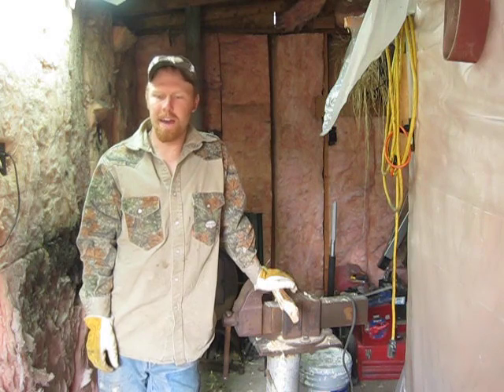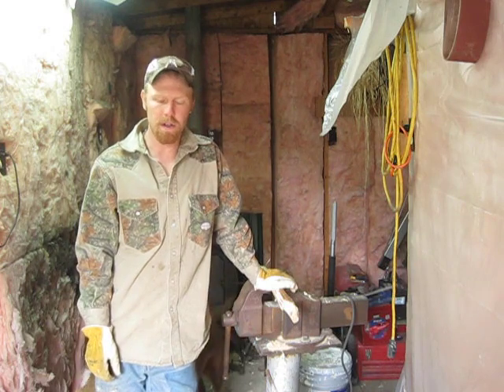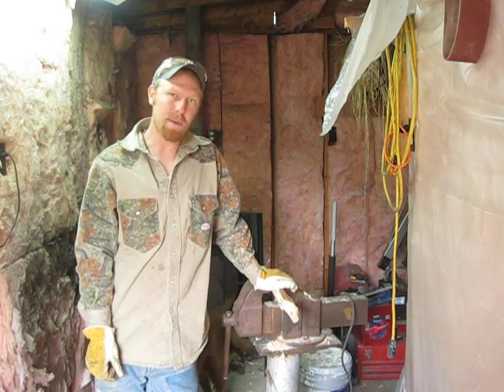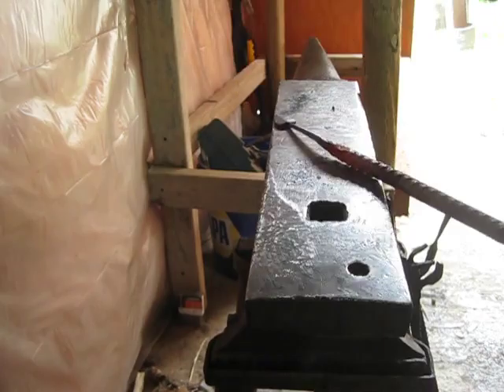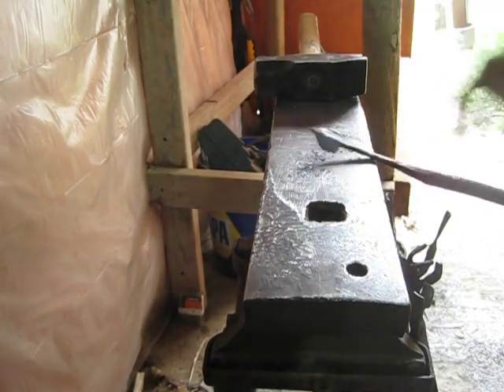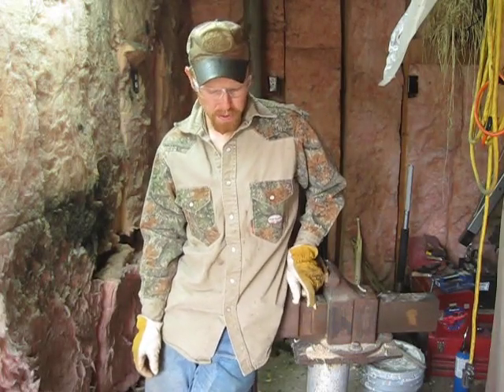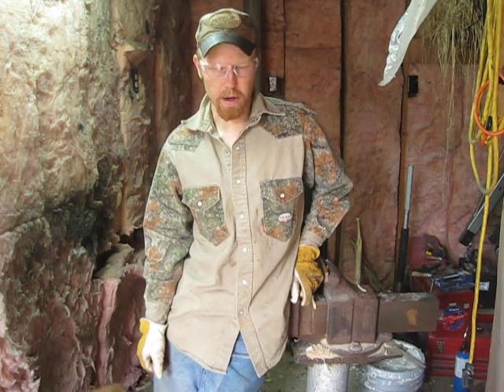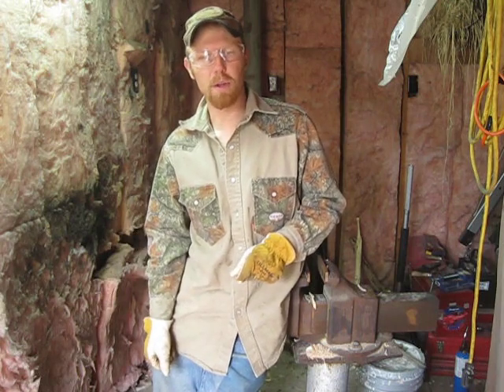Hand Forged Hummingbird Feeder Hanger! ( I'm an Amateur Blacksmith!!!! )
In this video I let my creative side shine and build a humming bird feeder hanger for a friends back porch